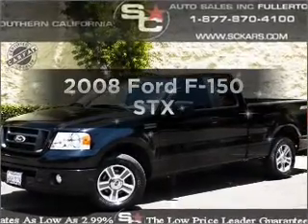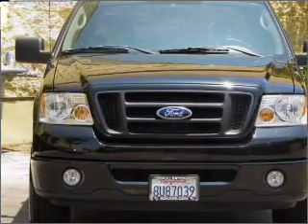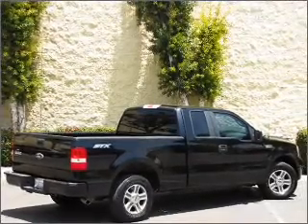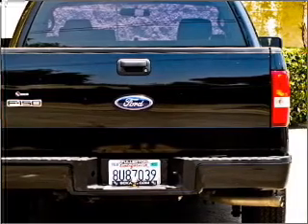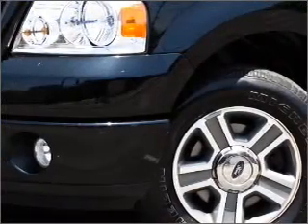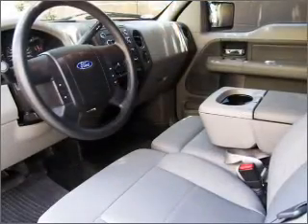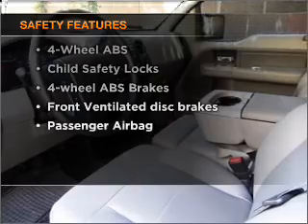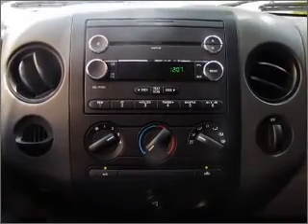2008 Ford F-150 - Fullerton Ca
Year: 2008
Make: Ford
Model: F-150
Trim: STX
Engine: 4.6 liter 8 cylinder 16 valve
Transmission: 4-Speed Automatic
Color: Black
Mileage: 27794
Address:
1331 South Euclid Street